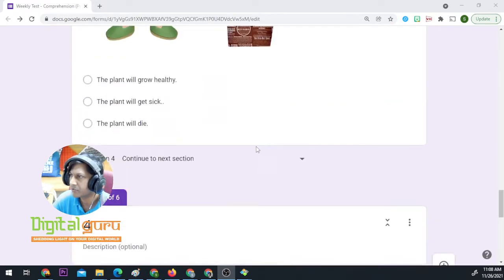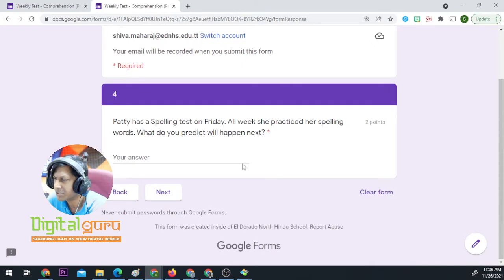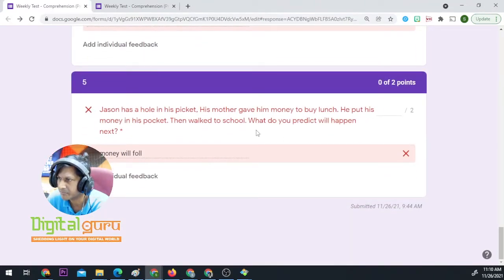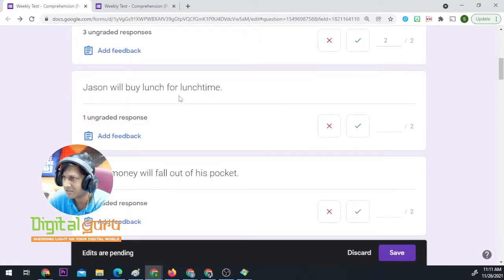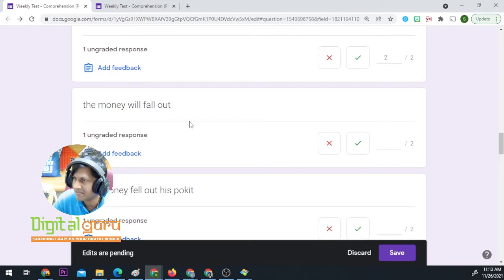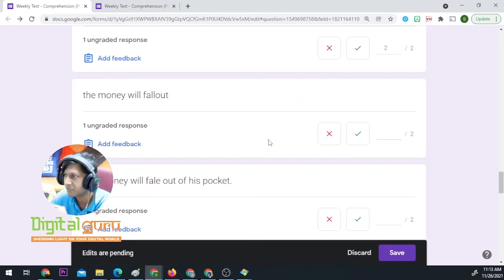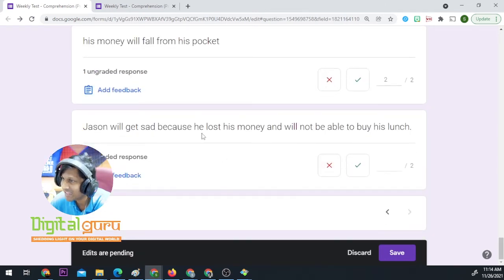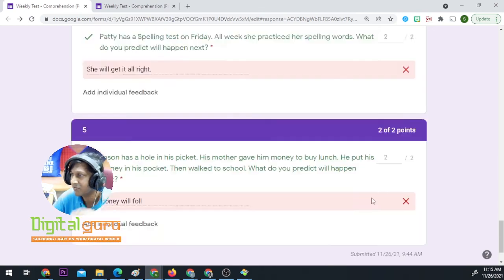Google Forms Hack to Save Time Correcting Open Ended Questions!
Learn a time-saving Google Forms hack that will streamline the process of correcting open-ended questions. This educational technology tip will boost productivity by simplifying your workflow when it comes to grading. Discover an efficient way to handle online forms and make the most out of Google Forms. Watch till the end to see how you can save valuable time with this innovative hack!

Manual correction of students. test scripts can be frustrating. Using Google Forms, Online and Offline, can simplify the marking of open ended questions for educators at all levels of education.

Digital Guru
Pt. Shiva J. Maharaj  M.A.; B.Ed.
Certified Google Educator
Like and Follow DigitalGuru.Tips on  Facebook